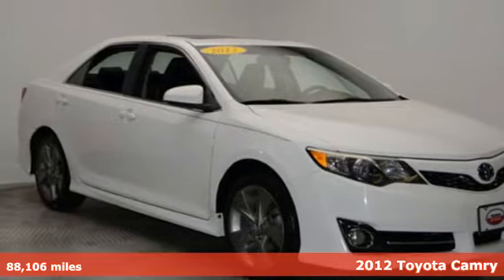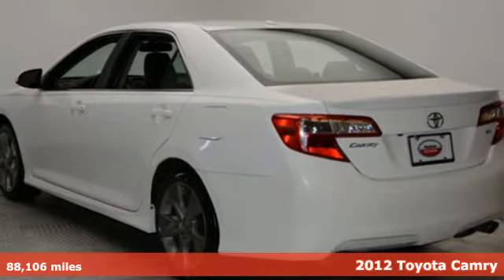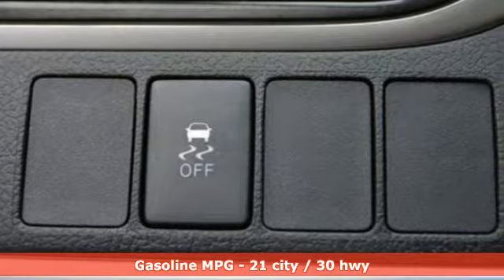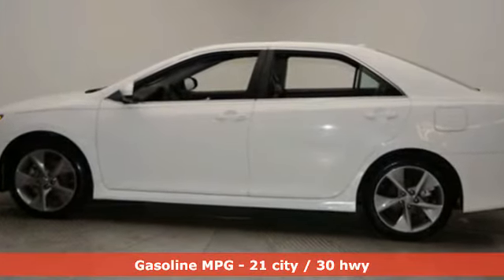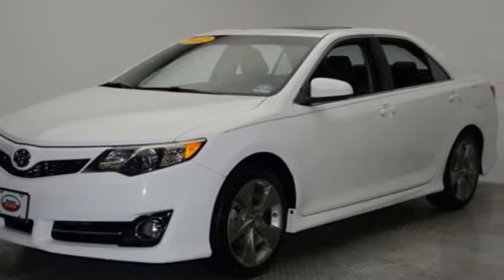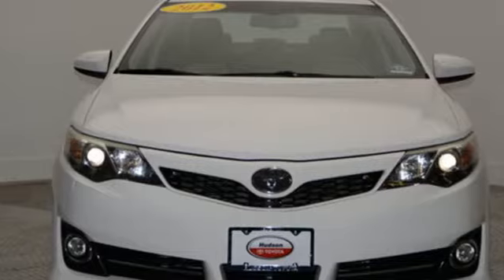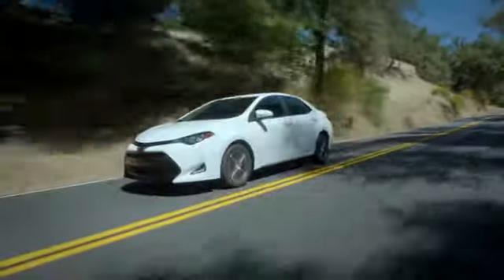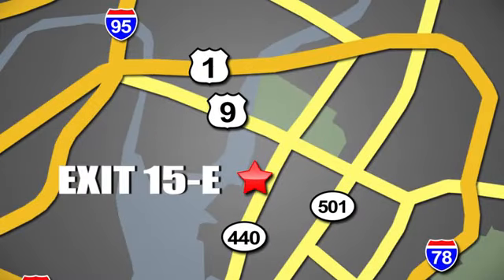Used 2012 Toyota Camry Jersey City, NJ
Year: 2012
Make: Toyota
Model: Camry
Trim: 4dr Sedan V6 Automatic SE
Engine: 3.5L V6 CYLINDER
Transmission: 6-Speed Automatic
Color: Super White
Interior: Black/Ash
Mileage: 88106
Stock #: U019019A
VIN: 4T1BK1FK1CU019019
2012 Toyota Camry SE! NEW FRONT BRAKES!

Address:
599 Route 440